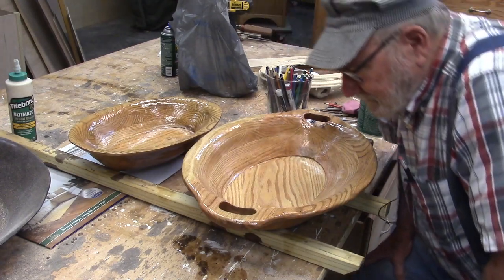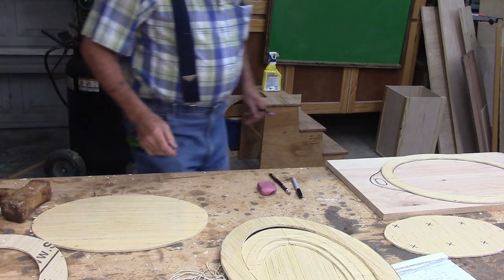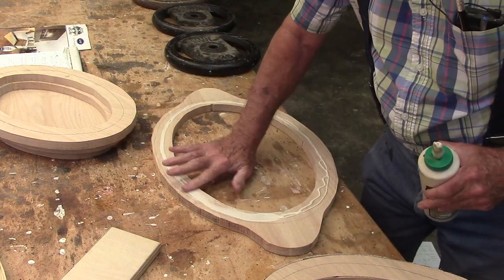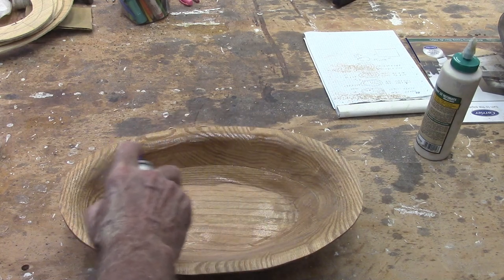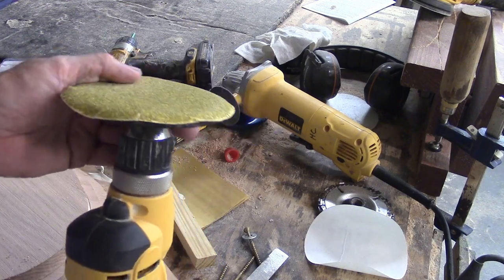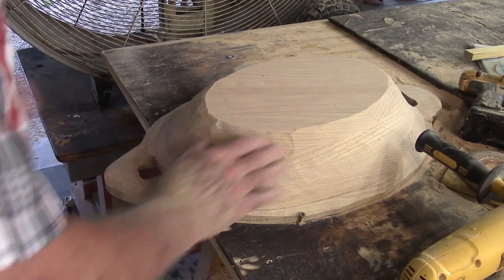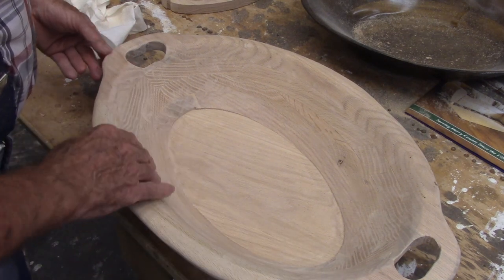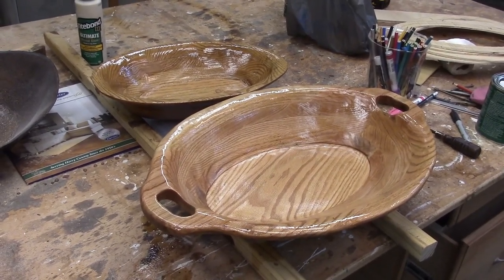293 Two Carved Wooden Dough Bowls Week 33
Today we carve two oak dough bowls.  We start out making one, but discover that we can make a smaller bowl using the elliptical remnants from the larger main project.  The process is fairly simple if you have a jig saw and angle grinder,  simply glue together some rings (any shape you want) then carve the bowl with the angle grinder.